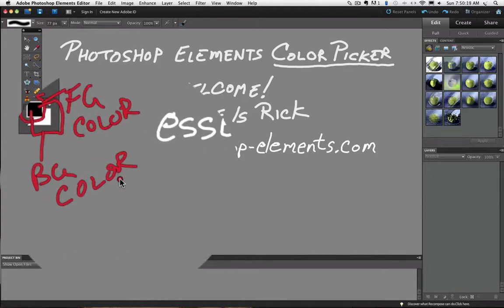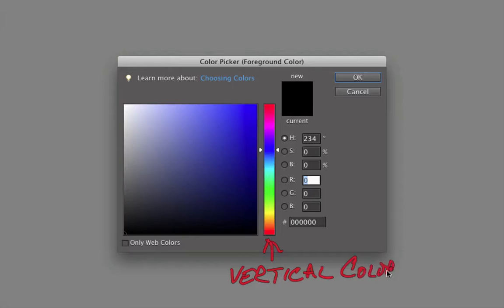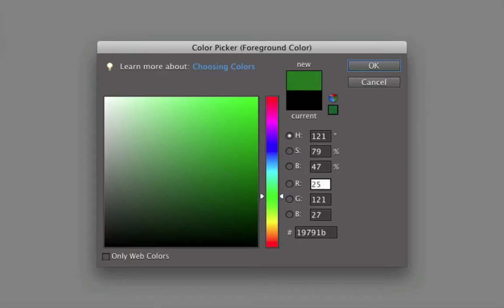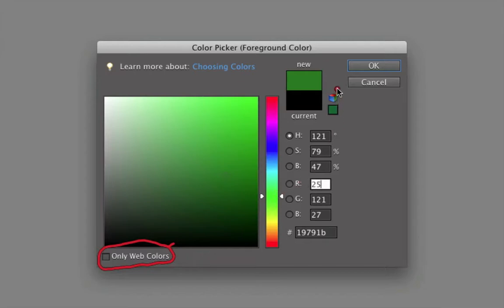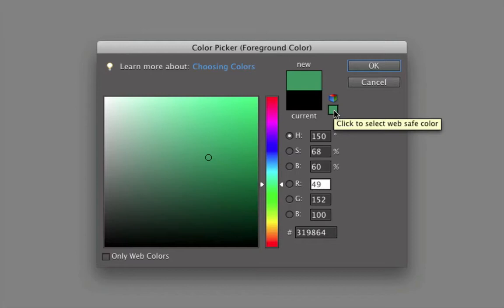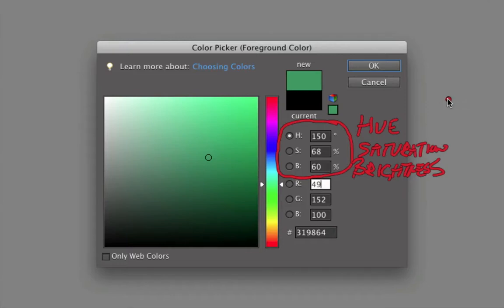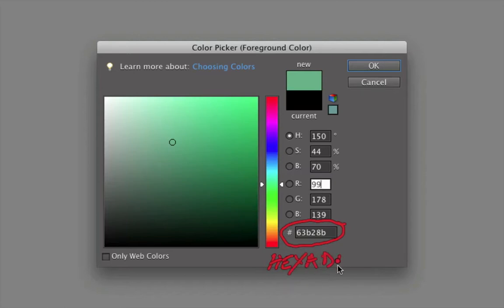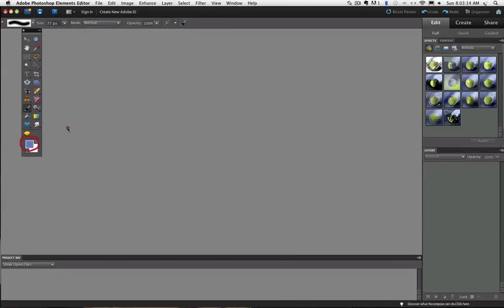Photoshop Elements Color Picker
The Color Picker in Photoshop Elements is a must-know feature, but it's Window can be very intimidating. This video breaks it down and shows how you can use it to change your Foreground or Background Color with 2 clicks of the mouse.